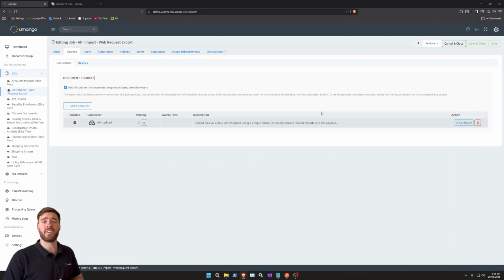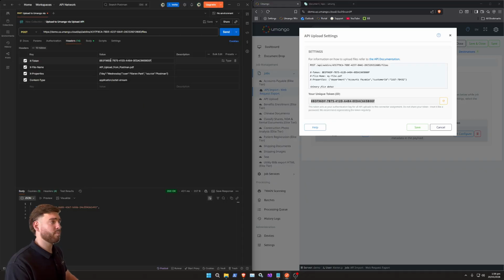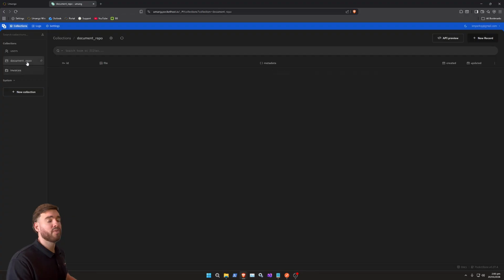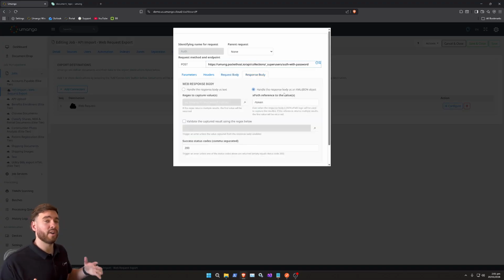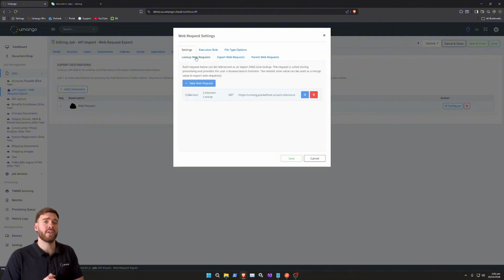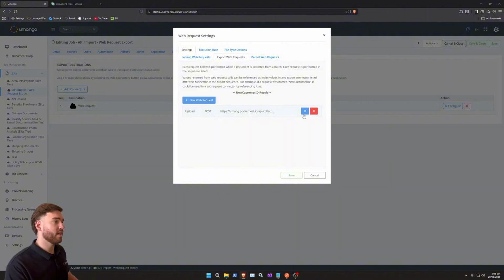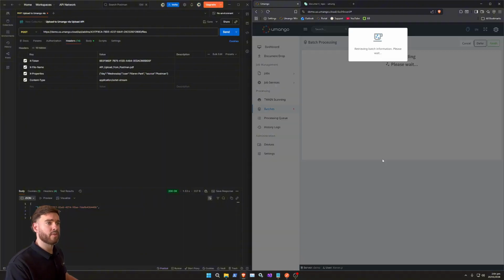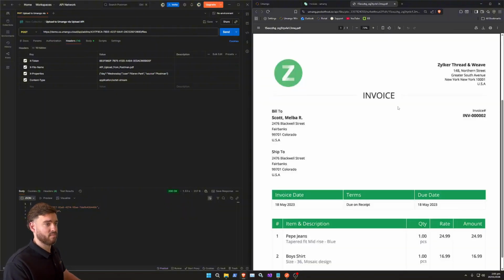Deep Dive #4: Umango API and Web Requests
What happens when a customer wants to connect Umango to a business system that does not have a native connector?

Kieren takes a practical deep dive into Umango’s recently released API Upload Connector and Web Request Export Connector, demonstrating how Umango can ingest documents from one external system, process them, and then push both files and metadata into another platform.